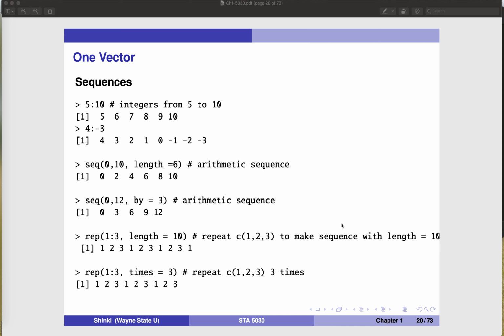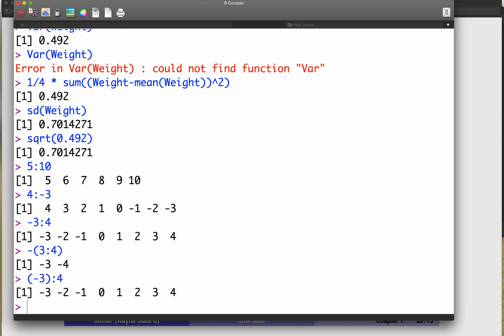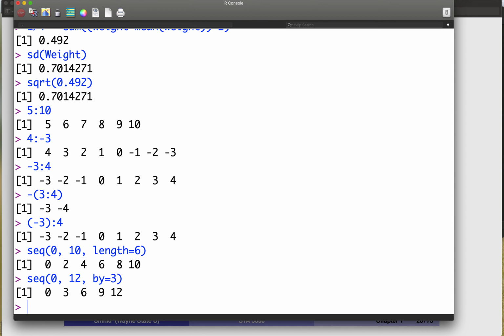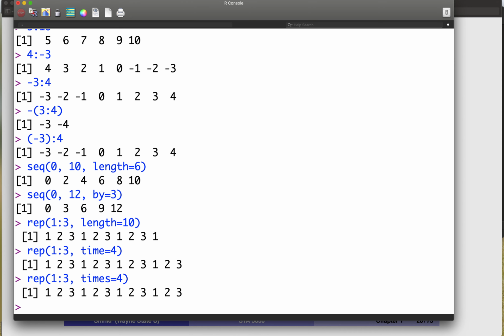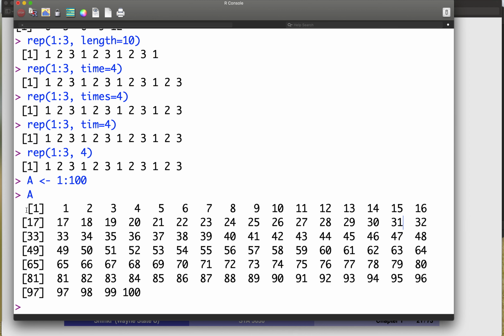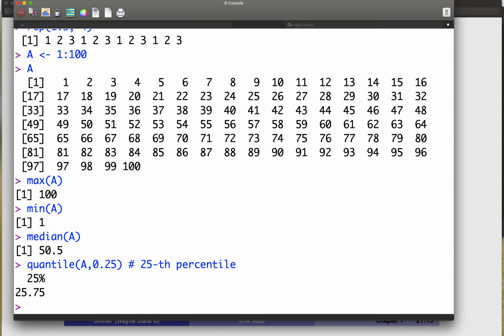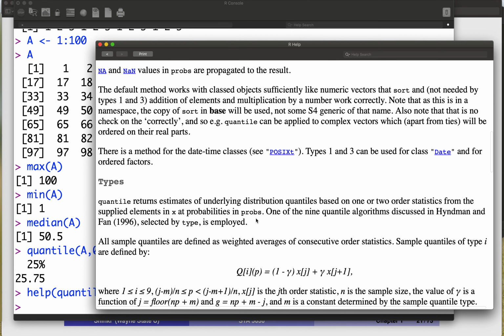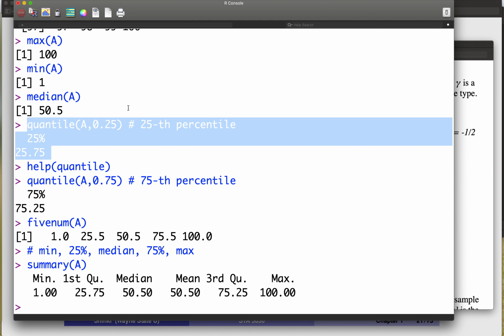5030-21F-09-07-2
Chapter 1. One vector - sequence, max, min, quantiles
Do Quiz-09-07-2. Due on Wednesday 9/9.